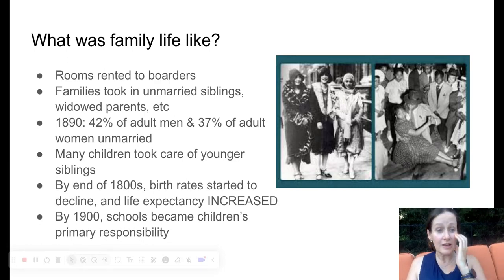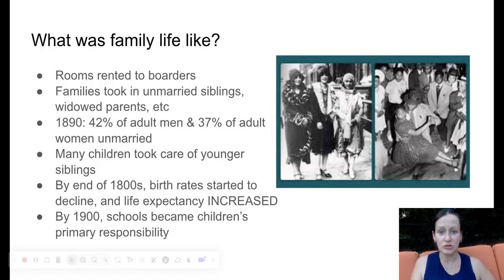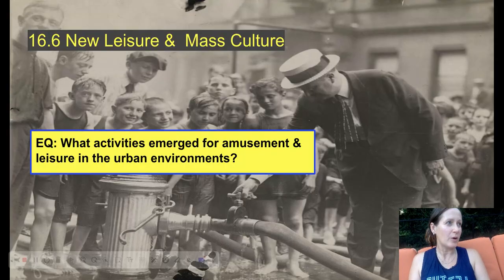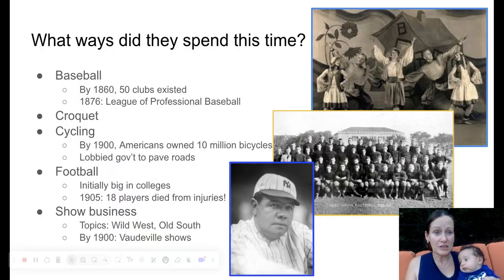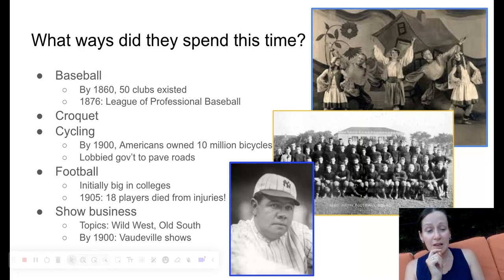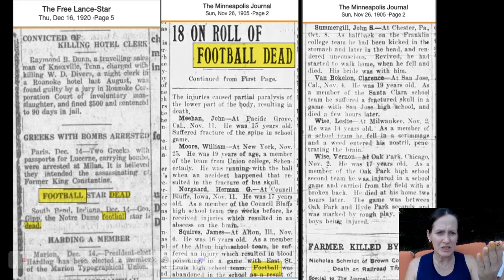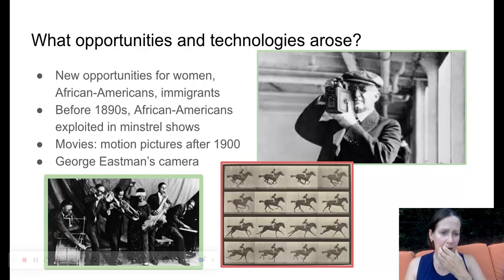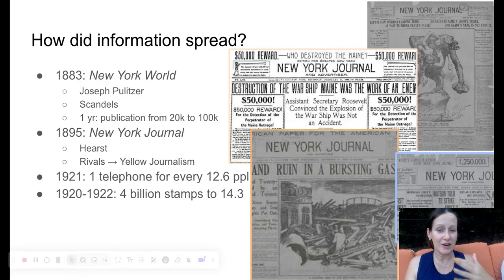Family Life & Leisure Time In the Early 1900s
Super Baby makes an appearance
The Mets are out of the playoffs
...and oh yes! Boarders, baseball, and all the things